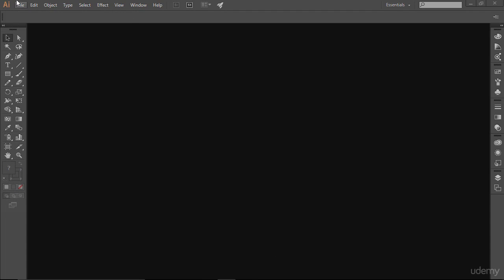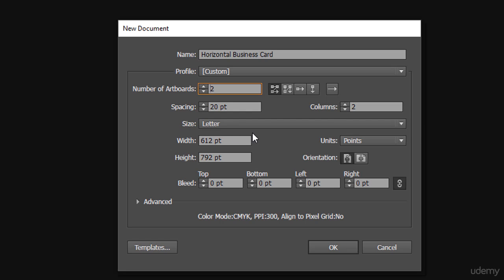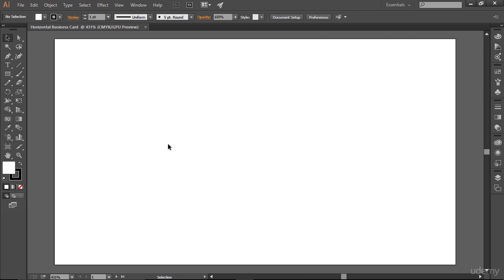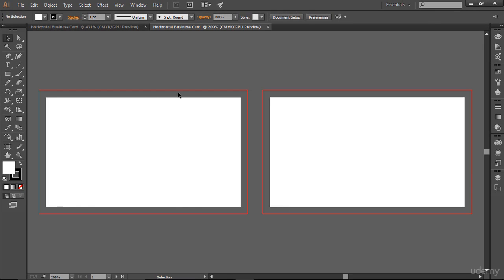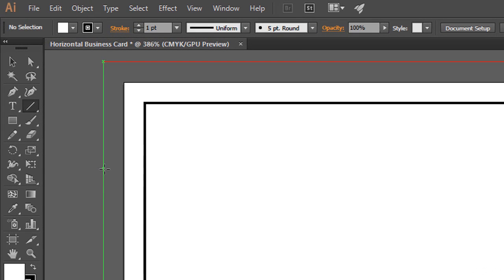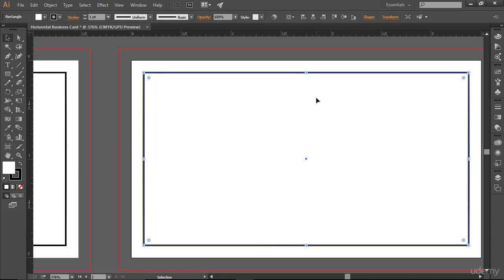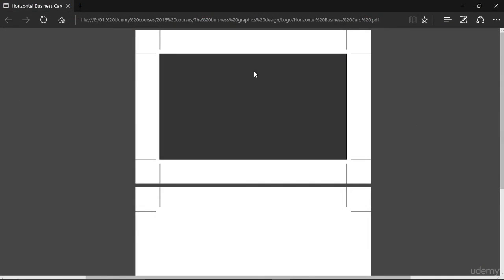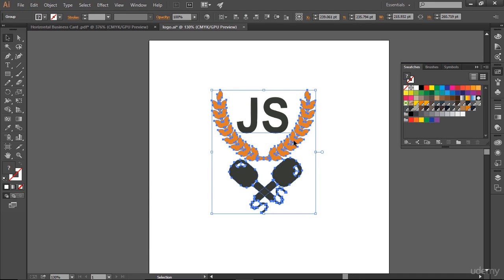Creating understanding graphics design document setup 003